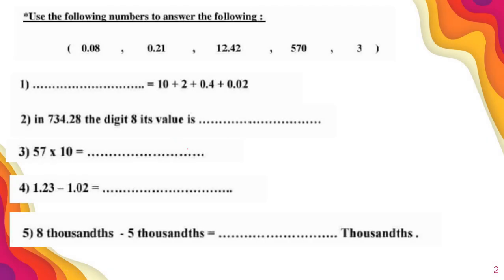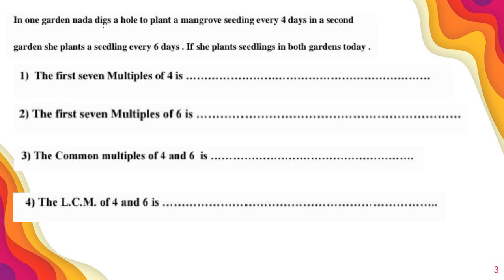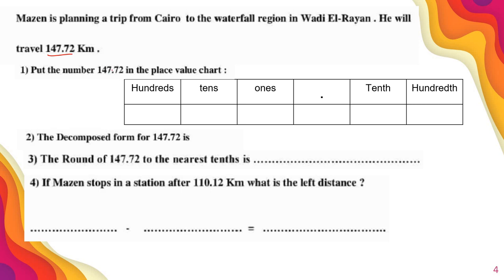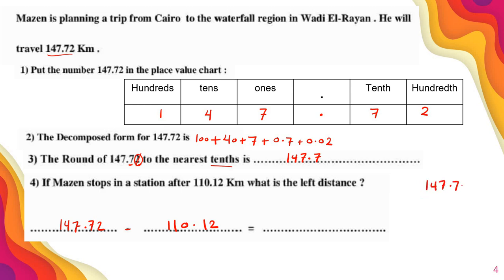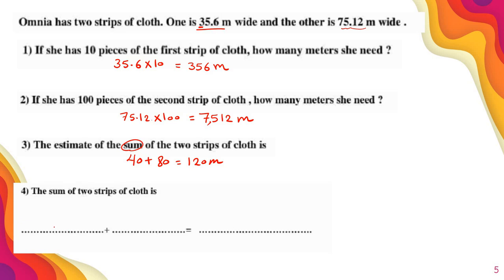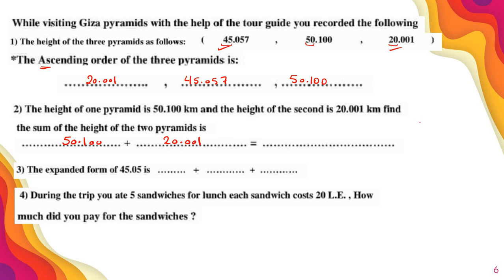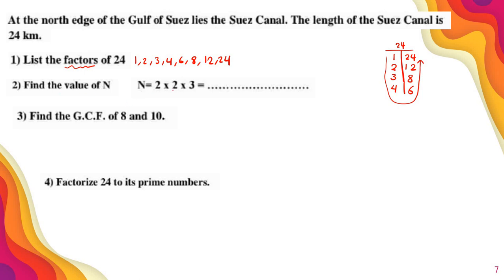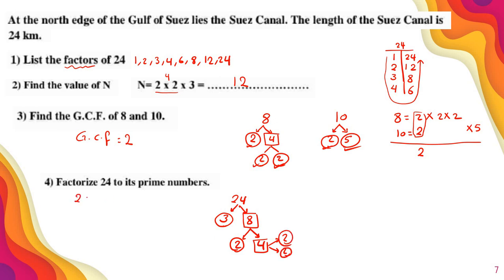حل المهام الأدائية للصف الخامس الابتدائي التيرم الأول رياضيات لغات math 2022-2023